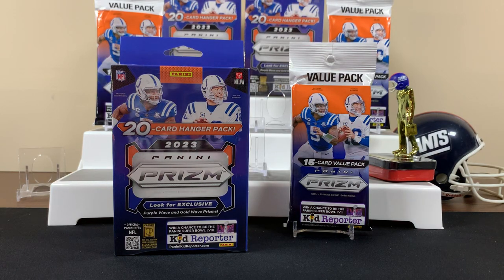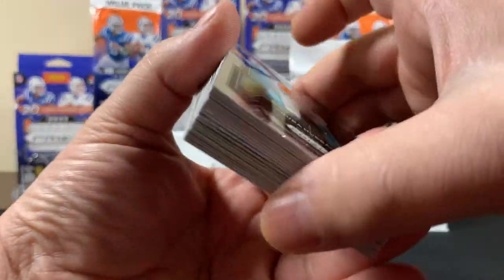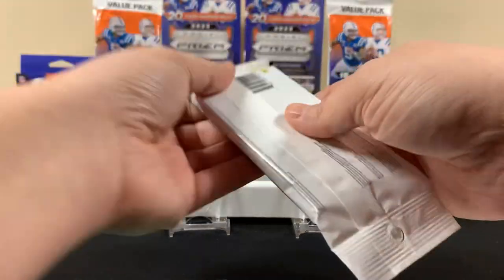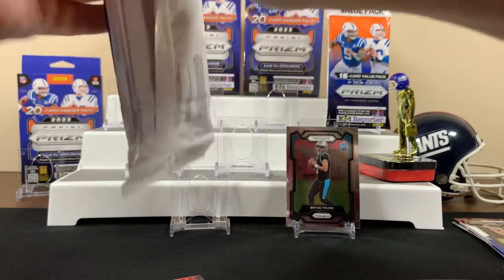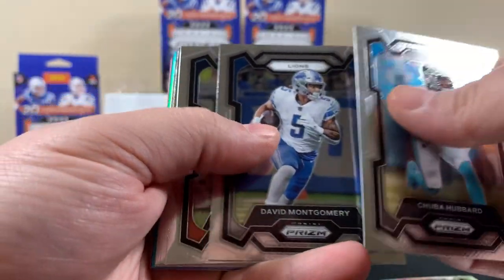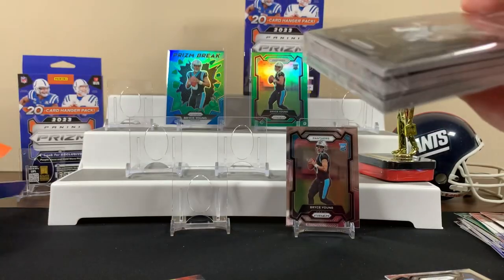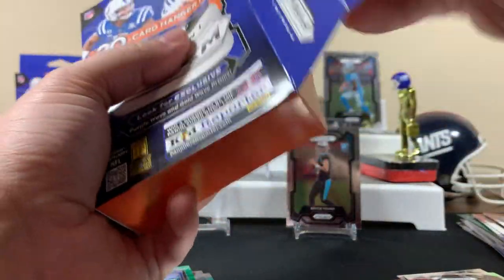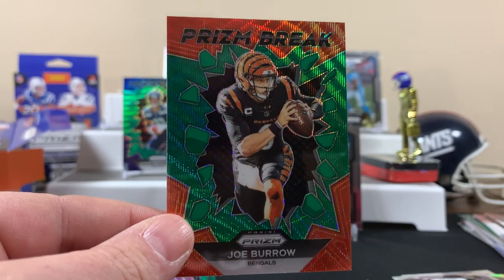Value Pack/Hanger Box - Retail Go-To! 2023 PRIZM Football! 🏈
Hanger box gets the edge with the numbered cards but value packs are also a good choice if that is all that is available for you! 🏈